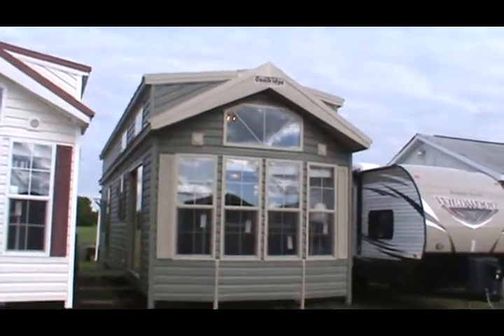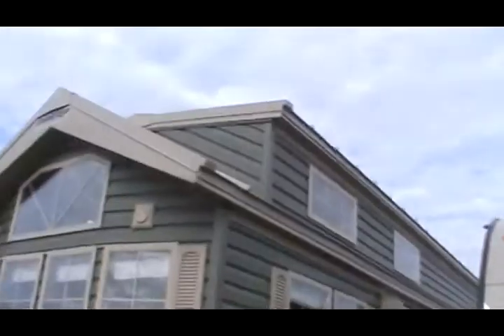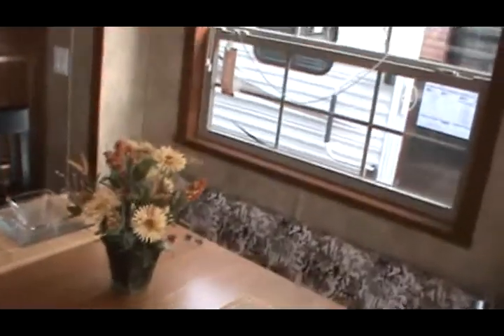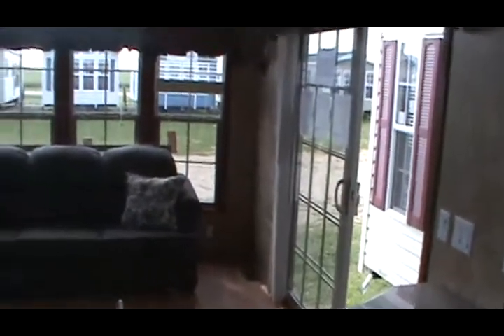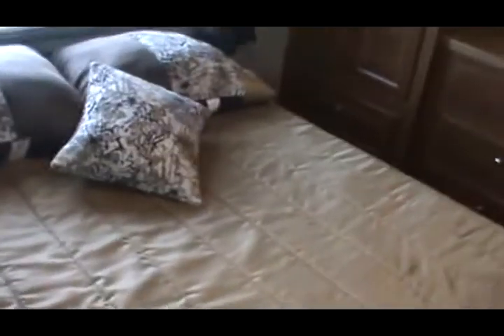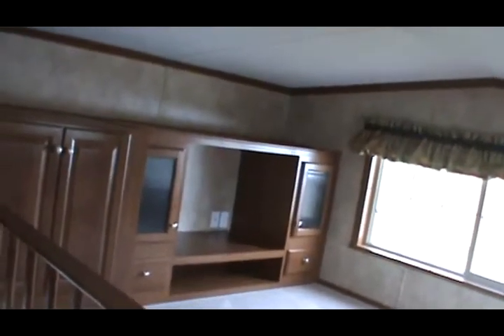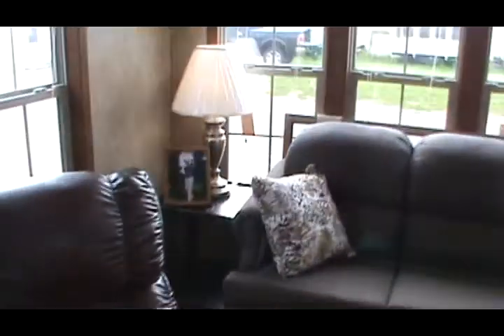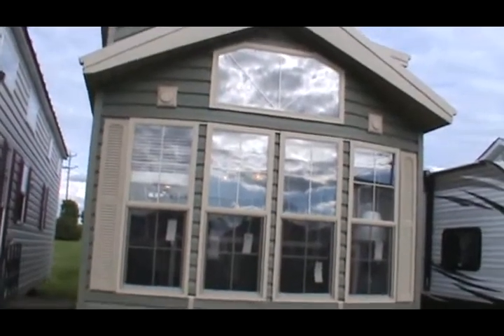Quailridge 39FLML Park Model RV Tiny House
'16 Quailridge 39FLML Park Model RV Tiny House. Video courtesy of Kelly Hicks.